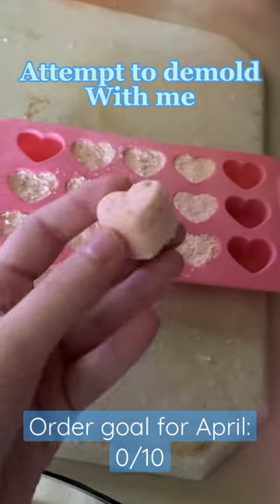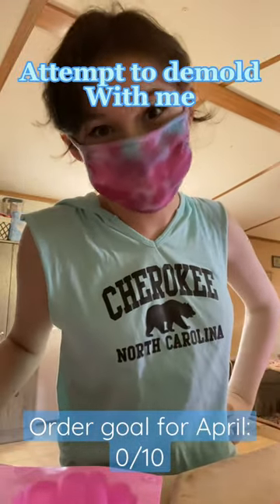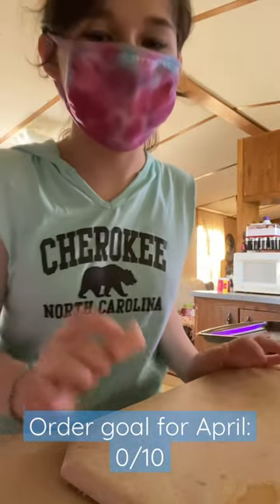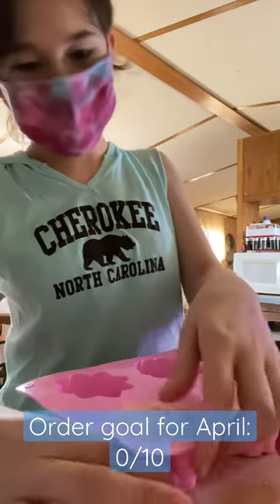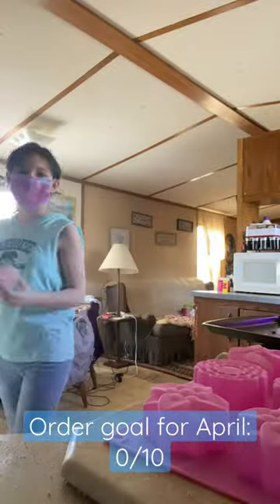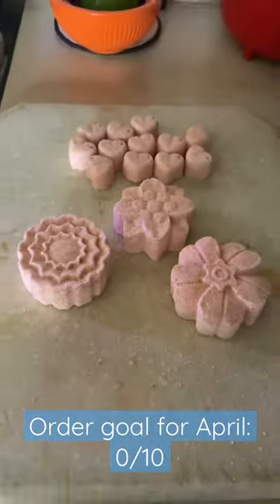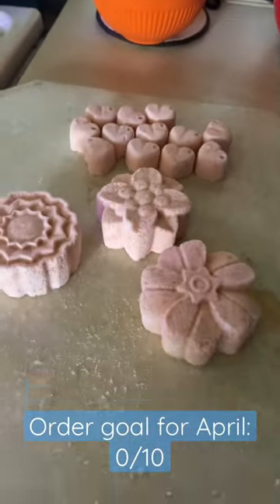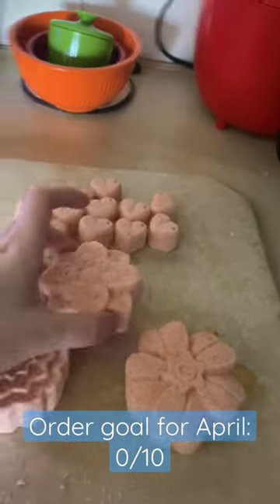Make bathbombs with me